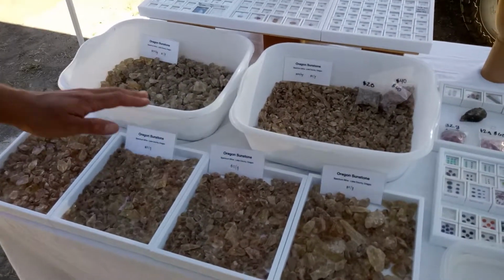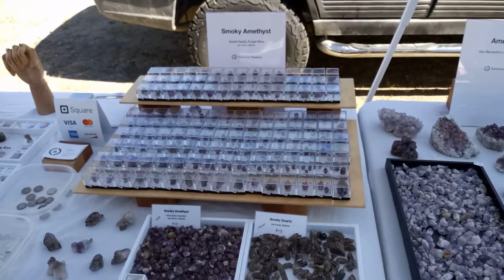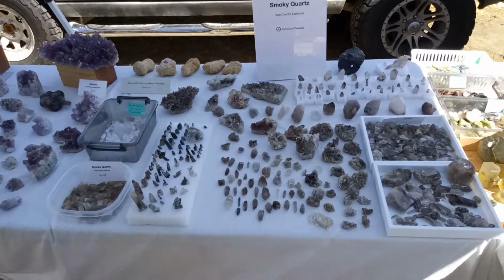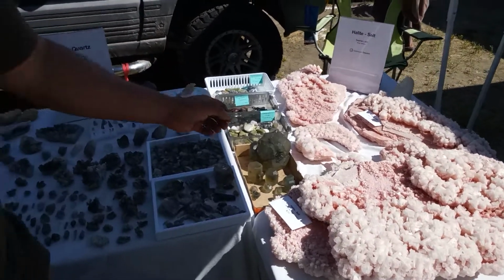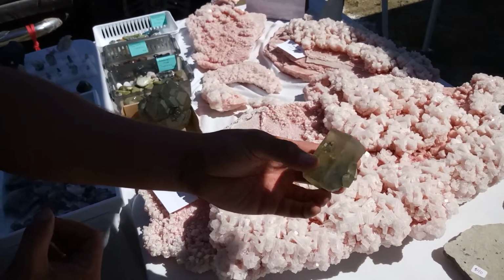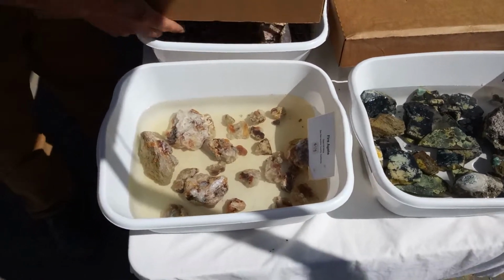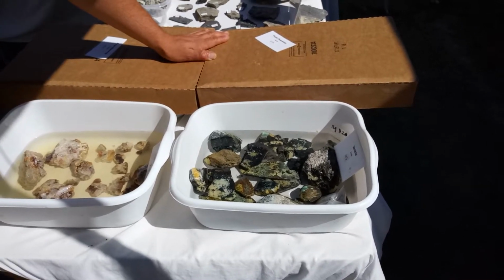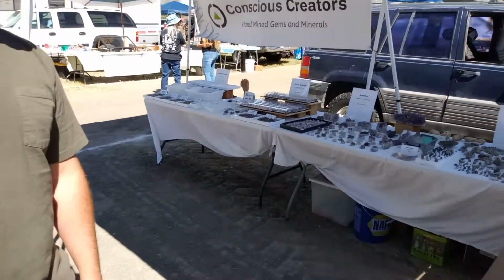Vista Gem&Mineral Show 2019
Ryan of Conscious Creators tells us about his display, at the V.G.M. Show. Also detailing the various minerals on display at his booth.

We had a great time at the 2019 gem and mineral show.
We thank Ryan for taking his time to show his display, explaining the various minerals he had on display, and giving us his feed back on the show.
We all hope too see you there next year!